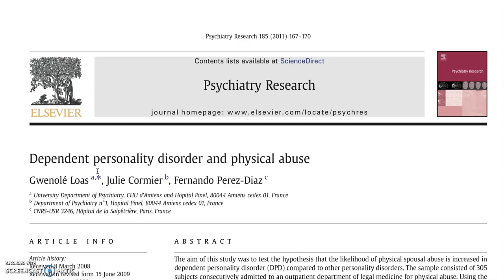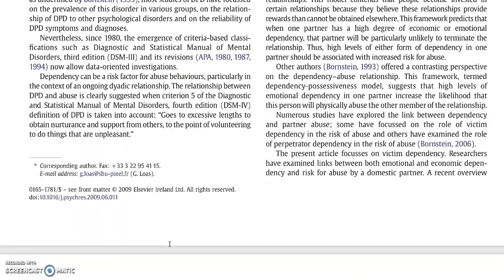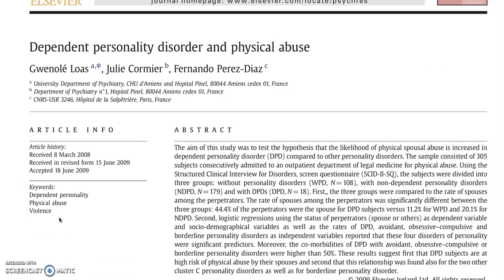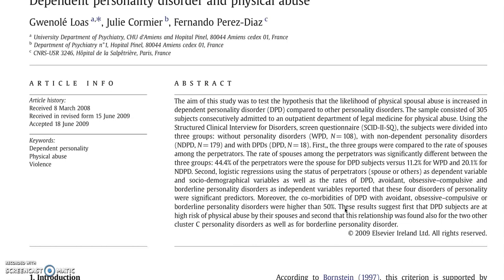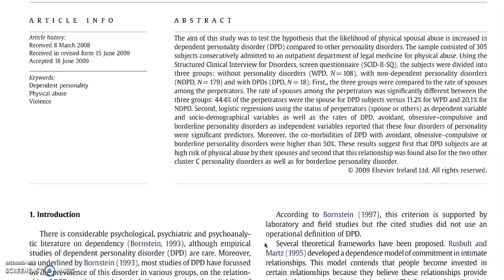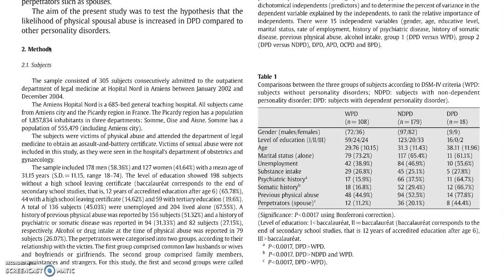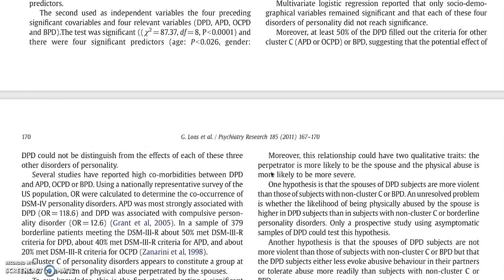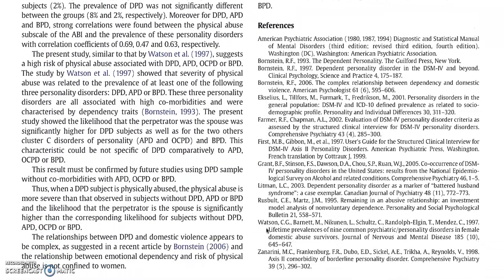Overview of a Research Article